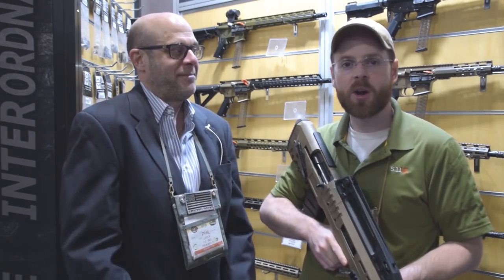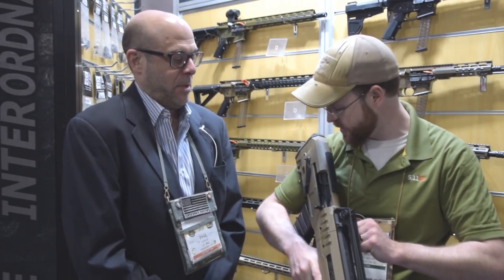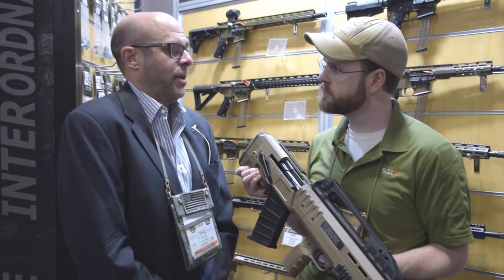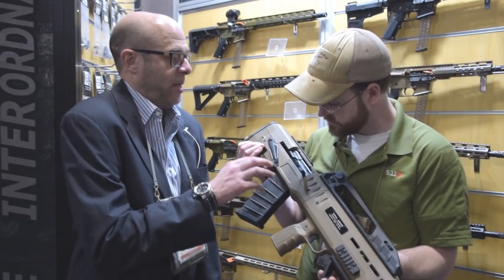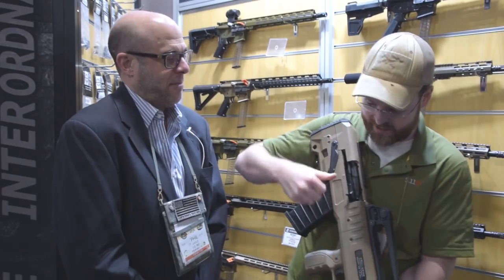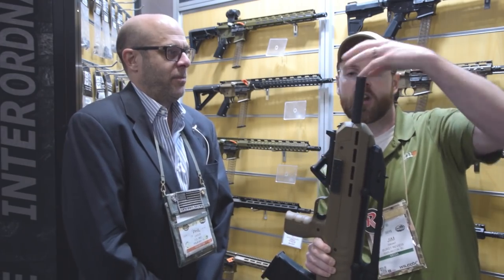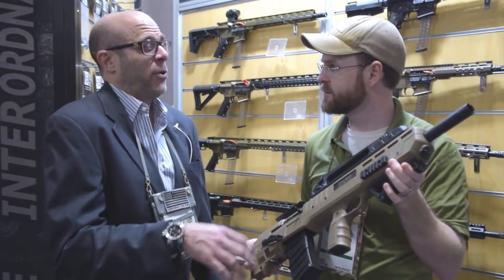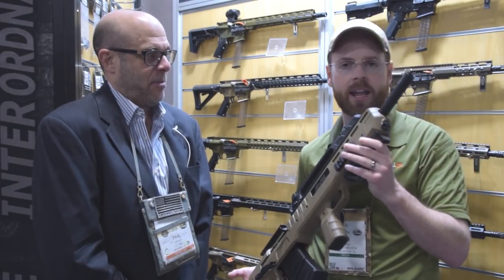IO Unveils Bullpup Saiga Shotgun - XB (SHOT Show 2019)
IO Unveils Bullpup Saiga Shotgun at SHOT Show 2019.